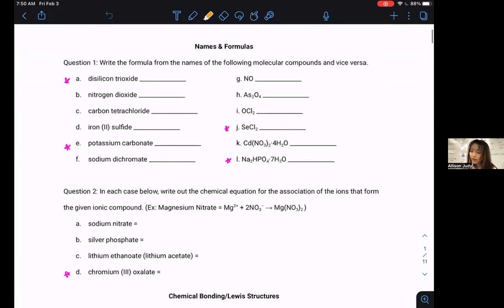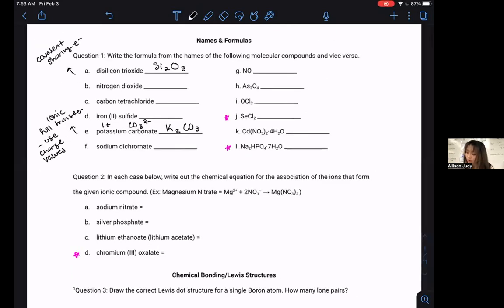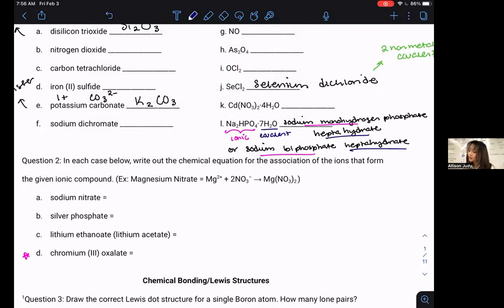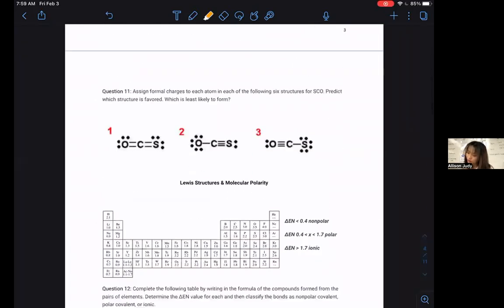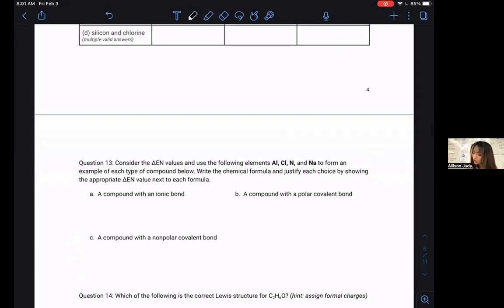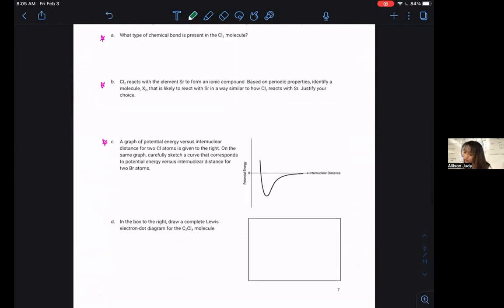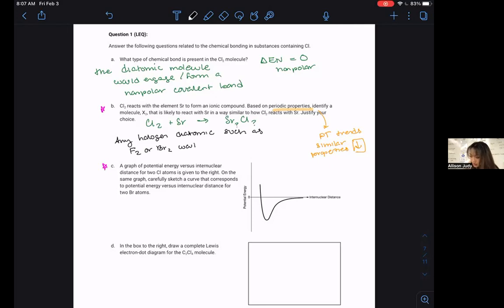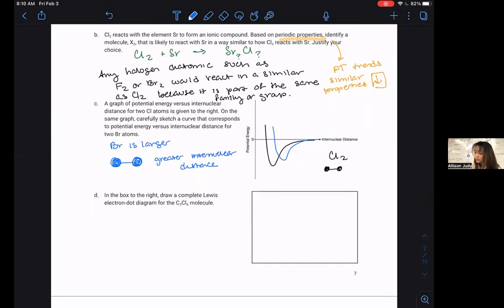AP Unit 2 Problem Walkthrough: Ionic & Covalent (Polarity)